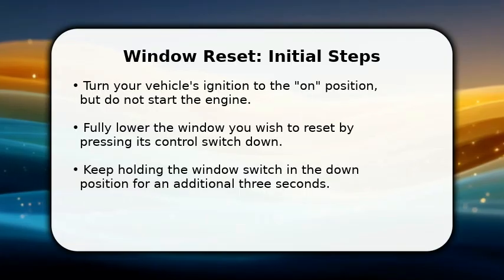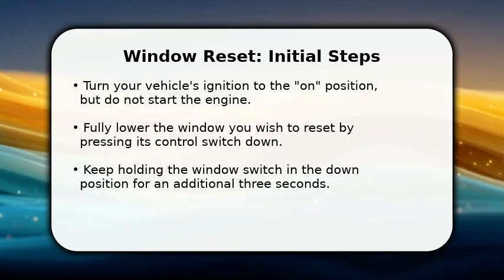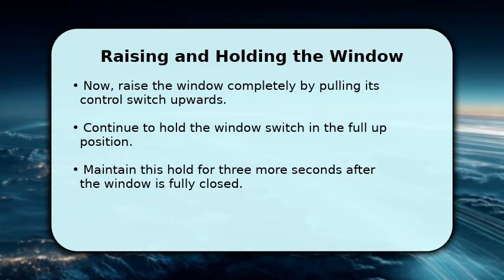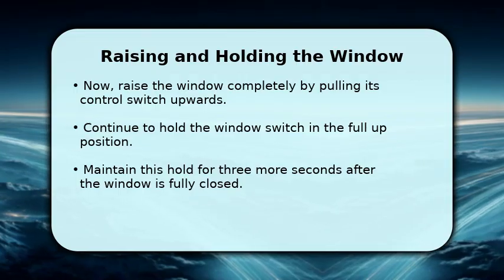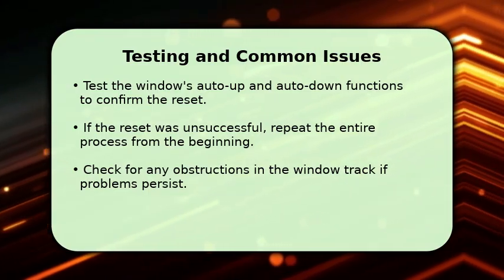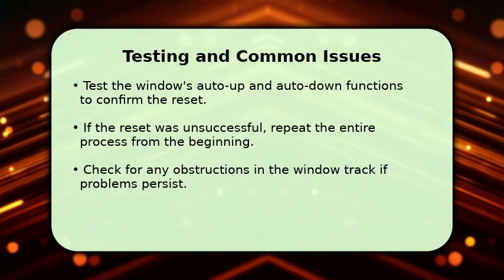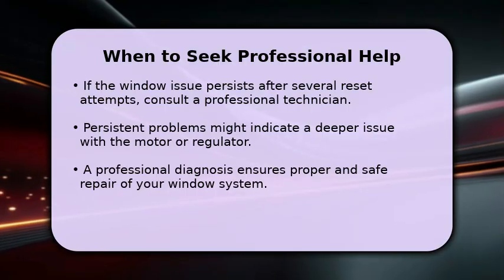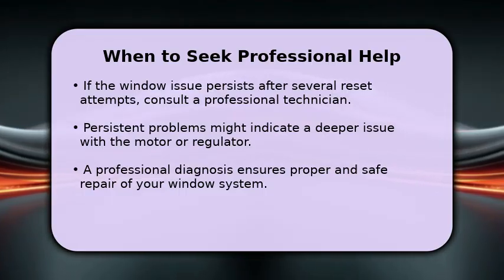How To Reset Window On Subaru Outback - Easy Guide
▸ (a) Are you experiencing issues with your Subaru Outback's window? Do you want to reset it back to its default settings? Look no further! In this easy-to-follow guide, we'll walk you through the step-by-step process of resetting your Subaru Outback's window. From identifying the problem to implementing a solution, we've got you covered. Whether you're a seasoned mechanic or a DIY enthusiast, this video will provide you with the necessary information to get your window working like new again.